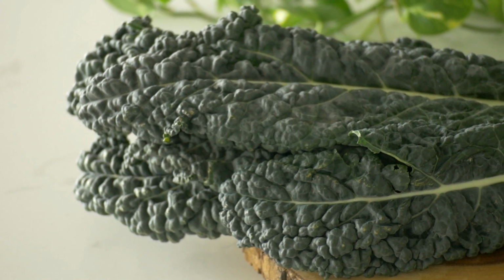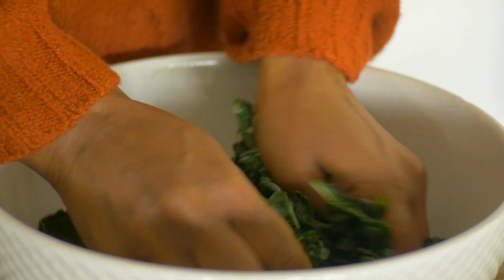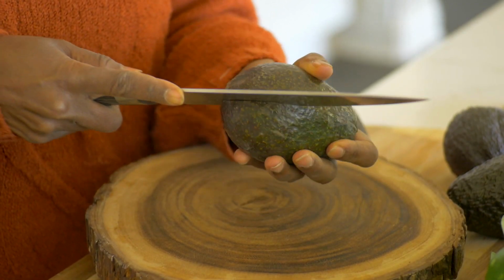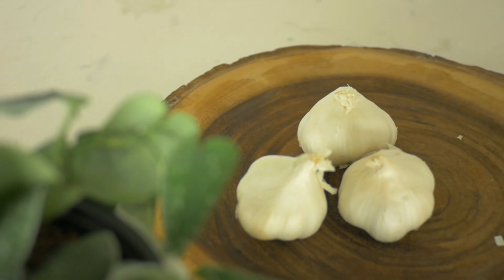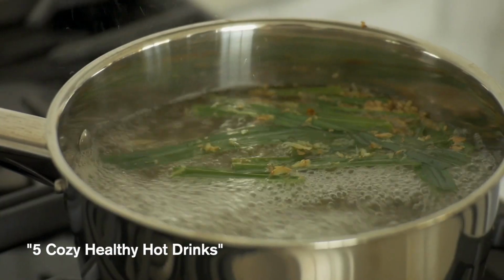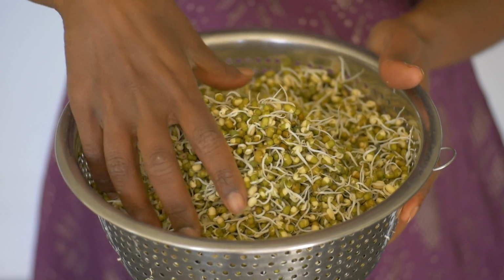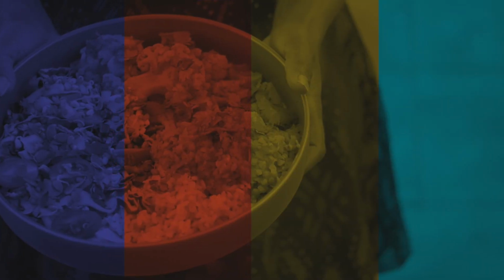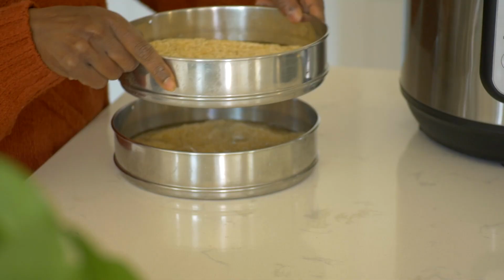Food Prep Hacks » To Inspire Healthy Eating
In today’s video, I would like to share a few kitchen hacks and tips that would hopefully inspire you to eat healthier.

My Fav Cashew Dressing Recipe:

INGREDIENTS

* ½ cup raw cashews
* 1/4 cup nutritional yeast
* 1 cup water
* 2 tbsp white vinegar or apple cider vinegar
* ½ tsp garlic powder
* 1 tbsp dried parsley or any dried herb of choice
* 1 to 2 tbsp and fresh herbs of choice (optional)

INSTRUCTIONS:
Blend all ingredients in a high-powered blender.

If this video has inspired you, it always means a lot to get a thumbs up.

In Gratitude,
Kajal

No information is to be taken as medical or other health advice pertaining to any individual's specific health or medical conditions.
You agree that the use of this information is at your own risk and you shall not seek any claim of injuries or damages against Yoga & Wellness with Kajal.